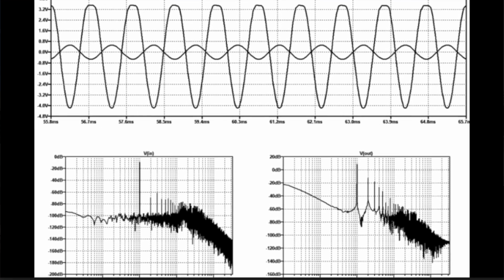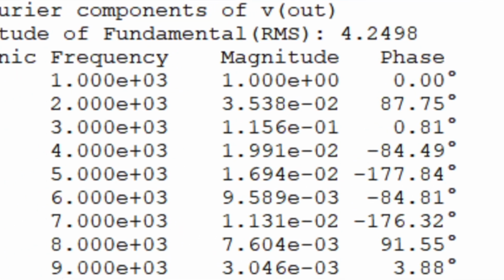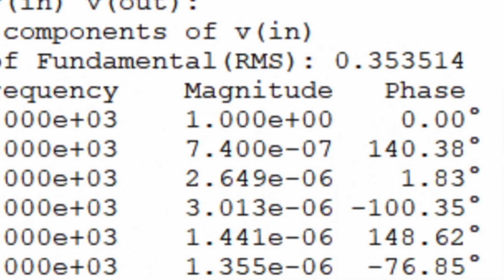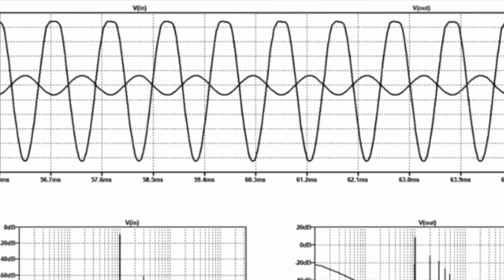Harmonics have one job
Harmonics are not just random events that come from no where, they are not free energy, they are parasites on the fundamental that exist only to create the distortion and then cover their tracks.